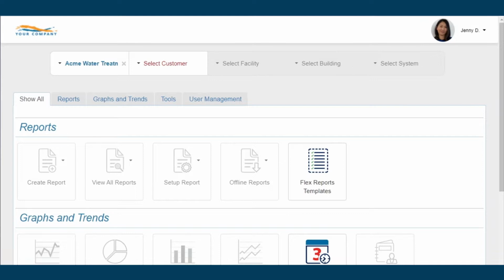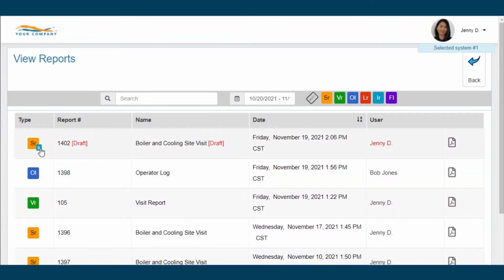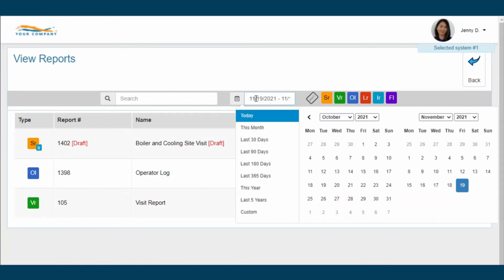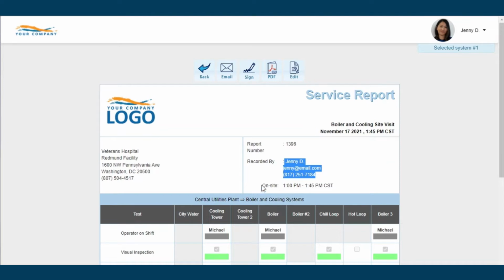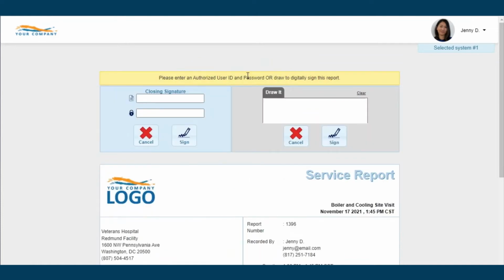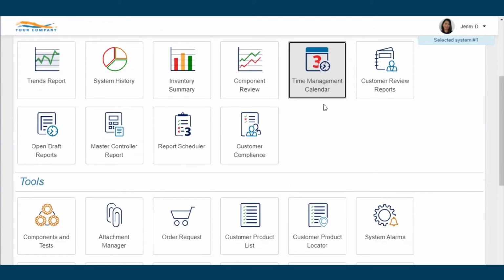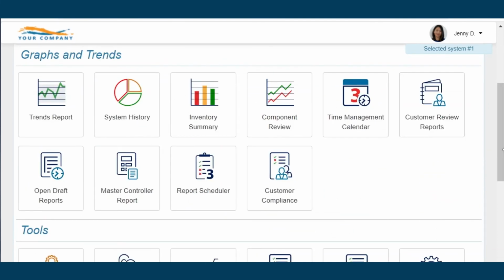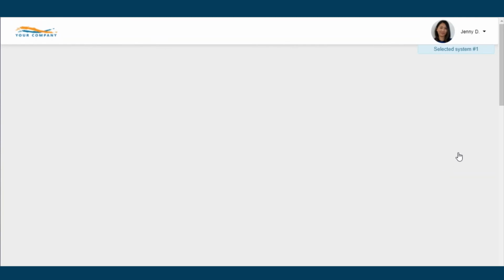eSR Training: How to View Reports